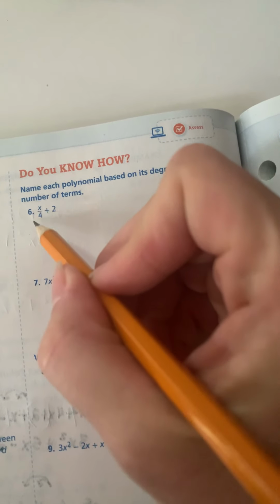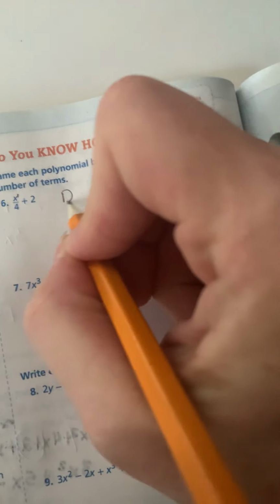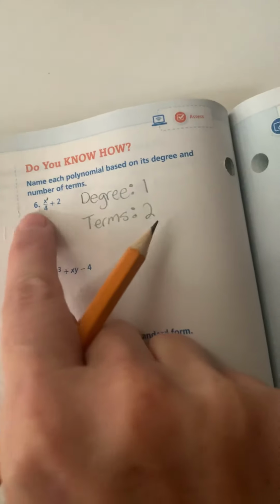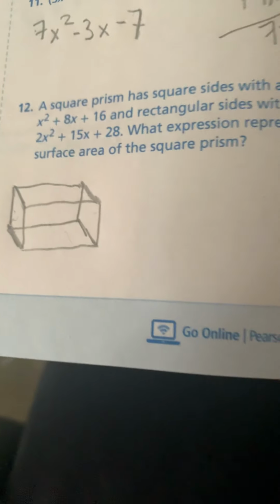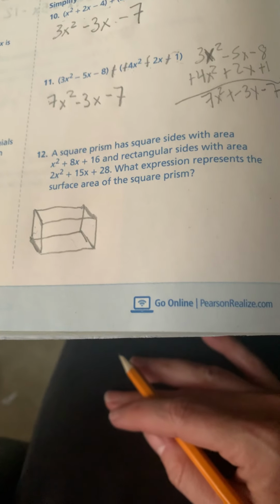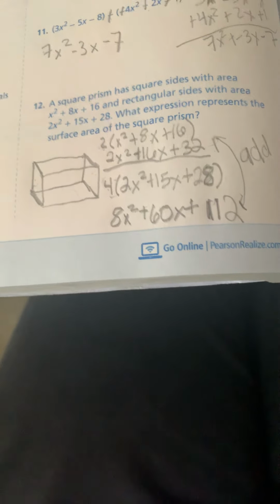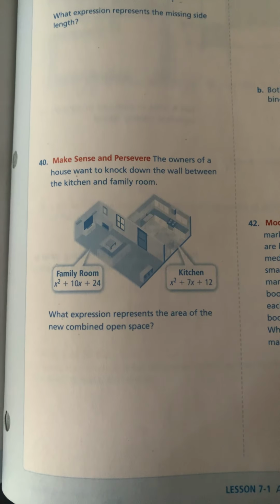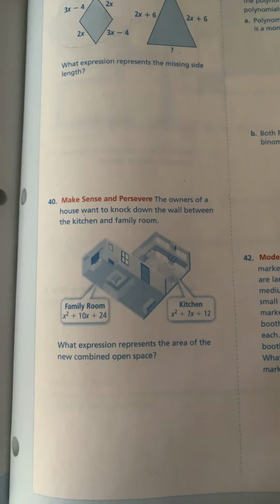7.1 adding and subtracting polynomials